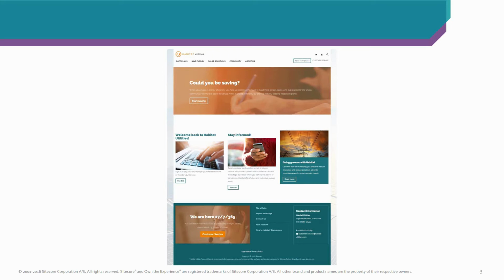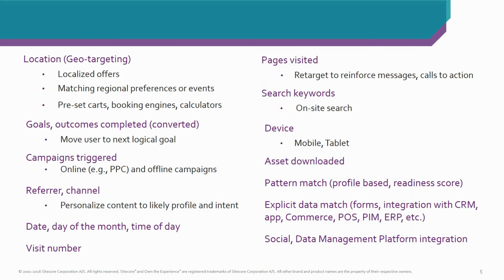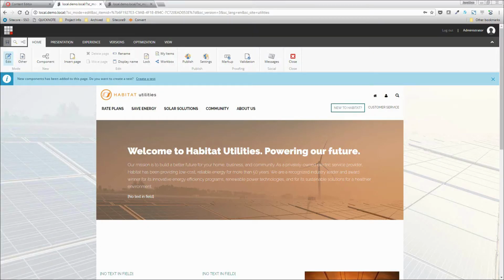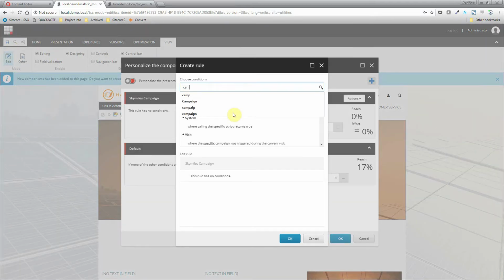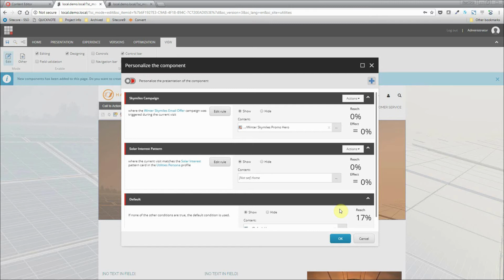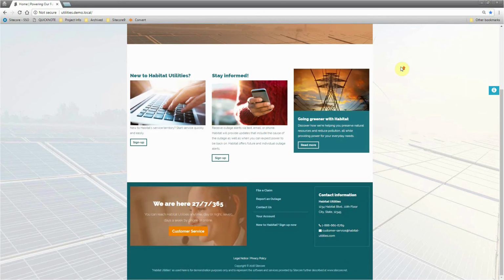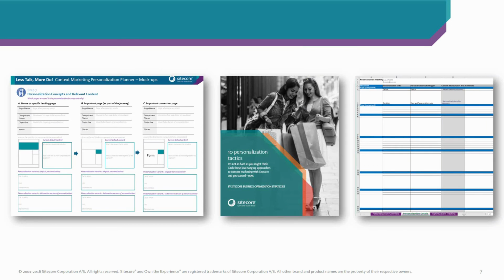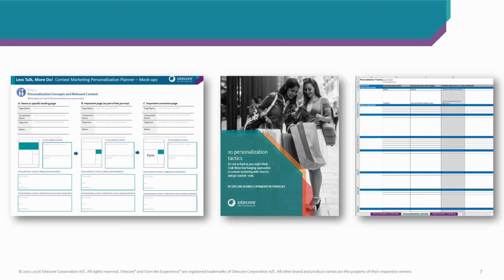Personalizing the Experience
Recorded for SBOS customer engagements 2018.

Video by: Jonathan Corley

This quick overview of Sitecore XP's Personalization capabilities was recorded in 2018 for Sitecore's Business Optimization Services (SBOS) customers on Sitecore v8-9. Please note Sitecore has released XP v10+ and this video refers to deprecated functionality on the Sitecore XP platform.